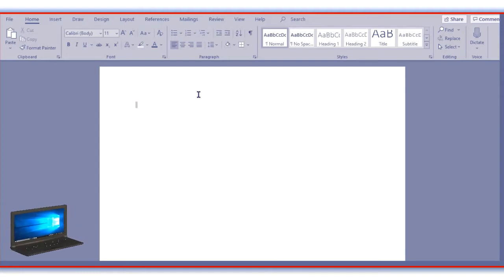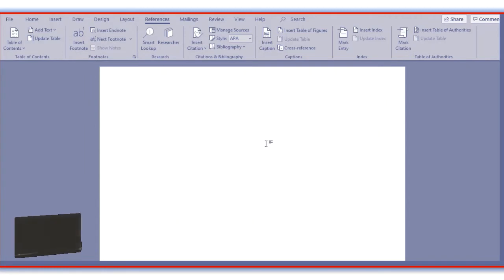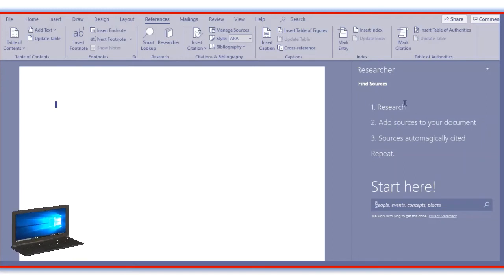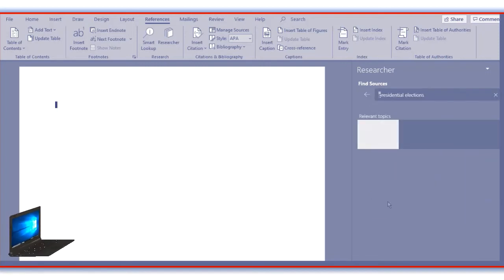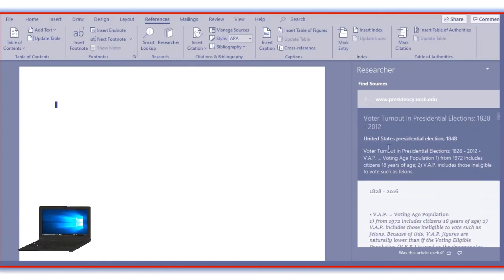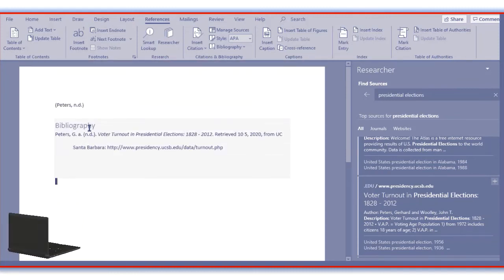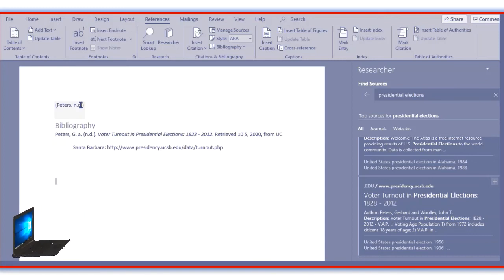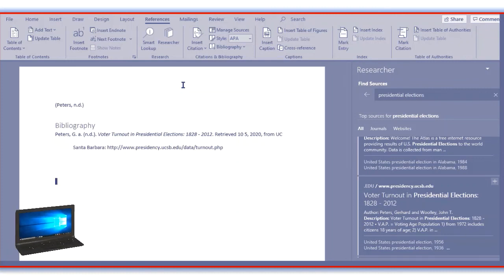Microsoft Word Citations Microsoft, Word, Tutorial, #2020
This video shows you how to add Citations for references using Microsoft Word.